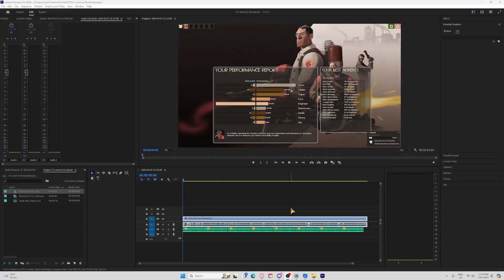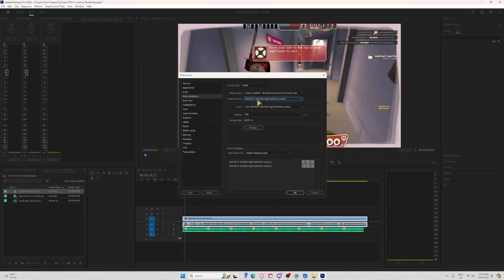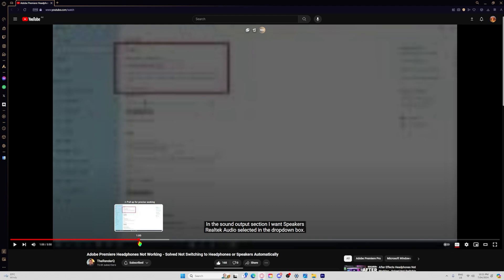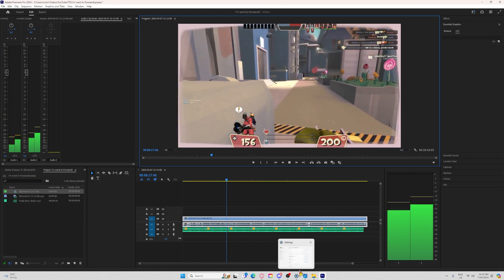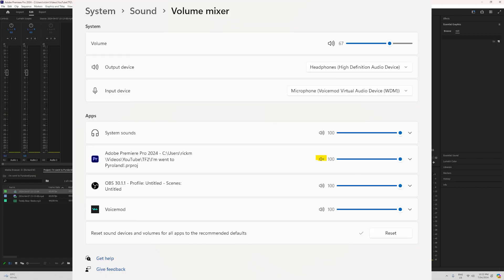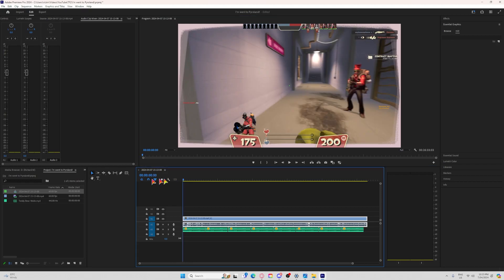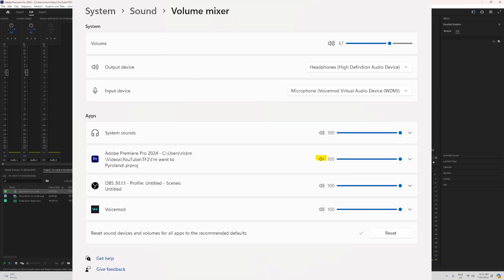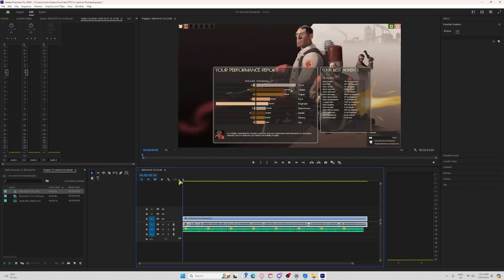2024 | How to fix 'No Sound on Headphones' on Premiere Pro | Check your Volume Mixer!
Shout out to TheRenderQ for helping me solve a hidden Audio issue!
This was an issue that plagued me for a few days on Premiere Pro, must of been an Windows.
It is possible exclusive mode could be at fault of volume mixer acting up. At the moment, I couldn't find any info to verify this weird bug.
Not sure what muted, it of must been random. Pardon my mic acting up a few times.